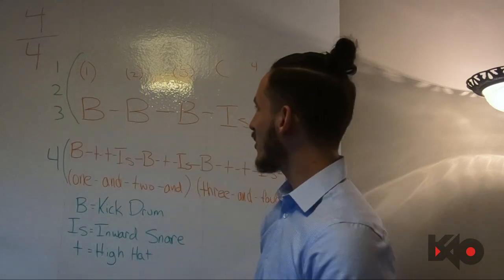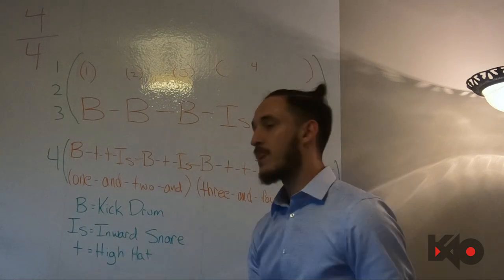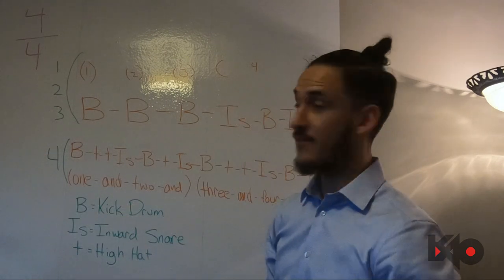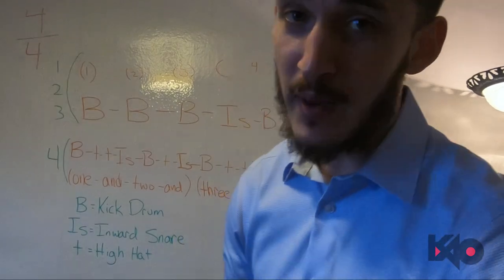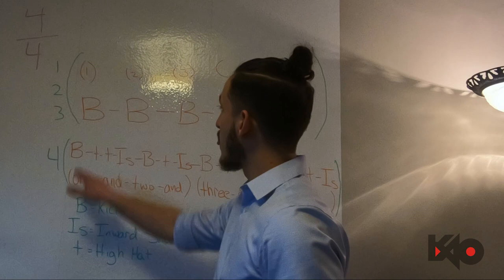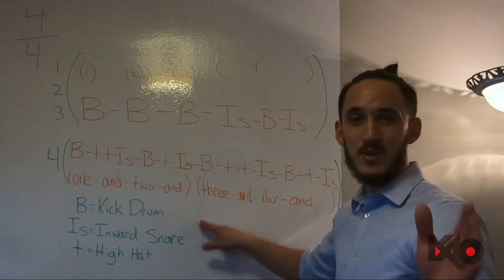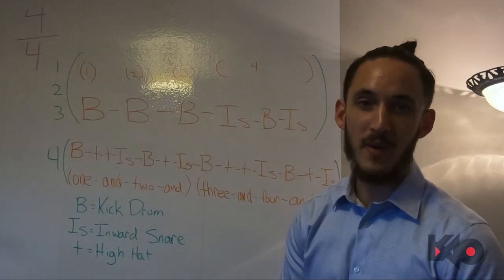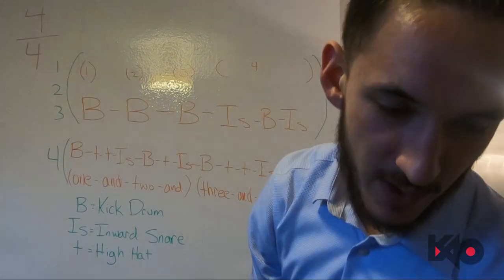Beatboxing Pattern Tutorial #4 - How To Beatbox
In this tutorial we are going to learn a beatbox pattern, techniques required, and how to practice it! Whether you are a beginner or pro, we are going to learn how to beatbox with KAO!